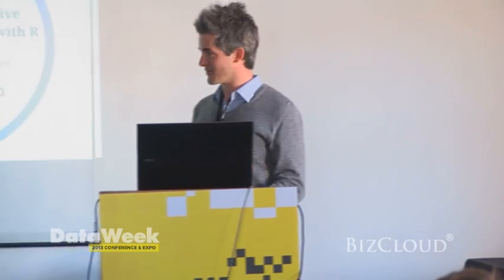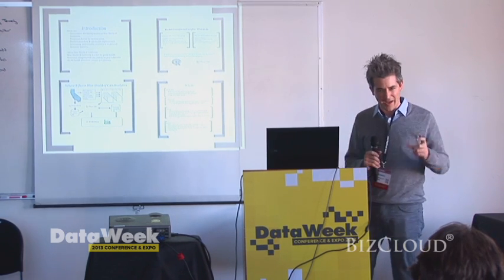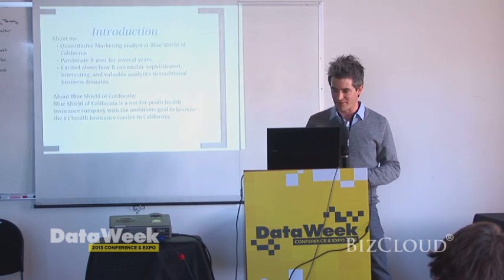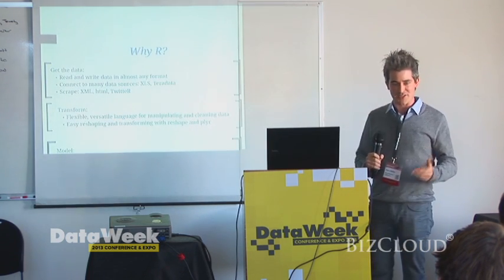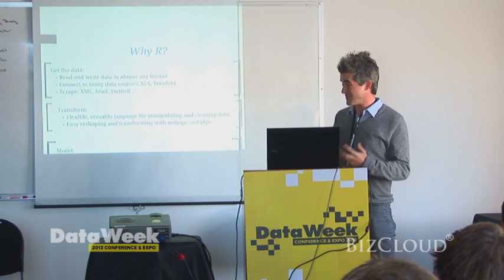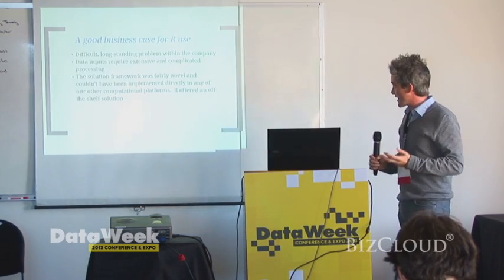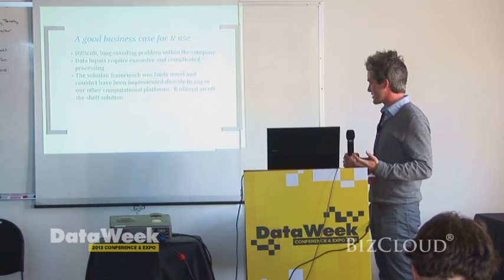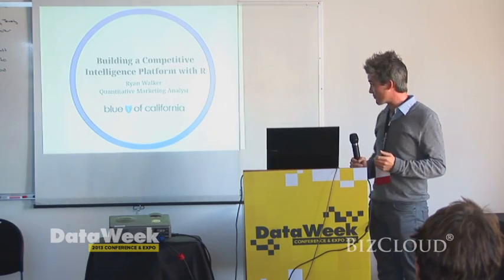Ryan Walker talks about Blue Shield @ DataWeek 2013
About Ryan Walker

Ryan Walker is the Quantitative Market Analyst at Blue Shield of California. He holds a PhD in mathematics from the University of Kentucky and has been an R devotee for several years. He has a range of interests in quantitative science, including applied optimization, machine learning, computational fluid dynamics, and medical tomography.

About Blue Shield

Blue Shield of California is a not-for-profit health plan provider founded in 1939 and based in San Francisco, California. The organization serves over 3.4 million health plan members and nearly 65,000 physicians across the state.

About DataWeek 2013

DataWeek 2013 Conference + Festival is the second-annual 6-day data-centric event in downtown San Francisco. Our team's goal is to organize the largest data-centric event in the nation, with over 3,000 attendees already registered!

Each day of DataWeek has a different business and technology focus ranging from the Saturday / Sunday hackathon activities, the Monday / Tuesday technical workshops, and the Wednesday / Thursday conference & expo. One pass gets you into all official events of the DataWeek Conference + Festival!

DataWeek is an industry event with the goal of placing the most innovative data technologies in front of Bay-area and nation-wide technology executives, nation-wide developers and data scientists, as well as potential customers for those technologies. We aim to routinely maintain our forward-thinking edge on conference topics such as the API economy, the Hadoop ecosystem, data science and machine learning tools, and data hacker tools.

Media Coverage - BizCloud Media Production